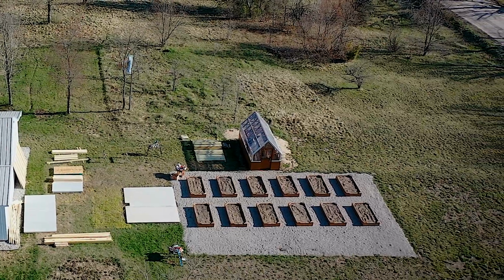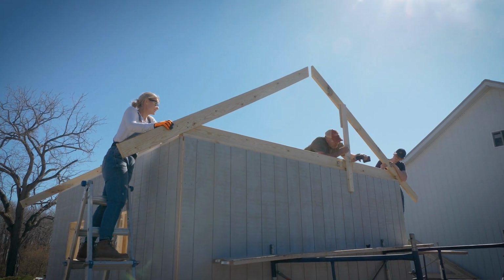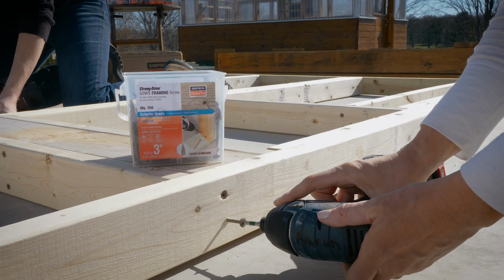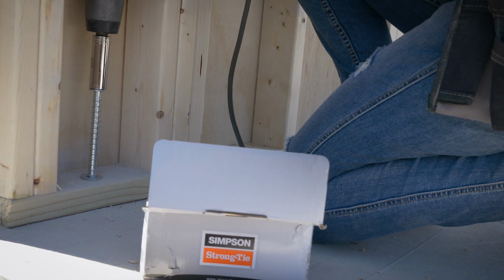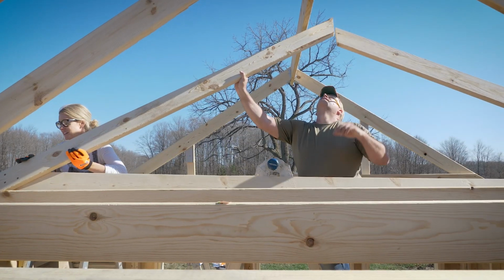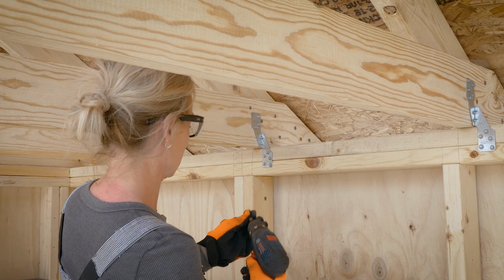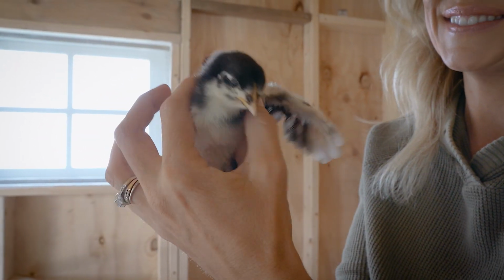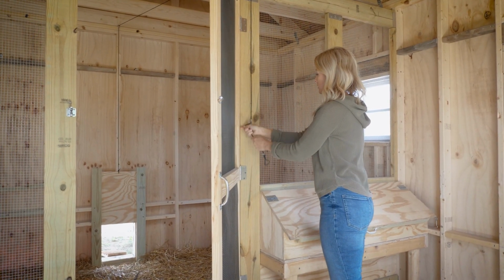DIY Chicken Coop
Welcome black to Fletcher Creek Cottage!

 I'm really excited to share our latest DIY project.  My family and I designed and built a DIY Chicken Coop/Garden Shed in our backyard. In this video, I'm sharing the entire process of how we did that!

A huge thank you to Simpson Strong-Tie for partnering with me on this build and for sponsoring today's video!